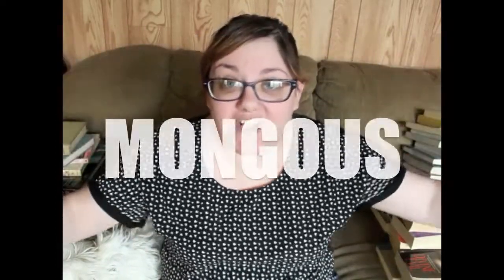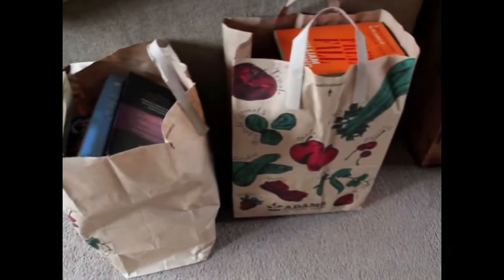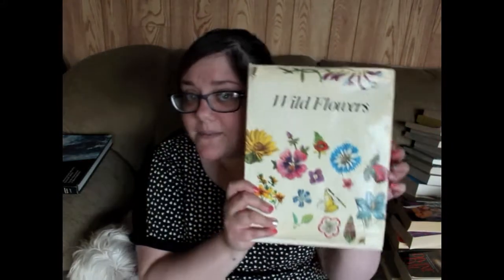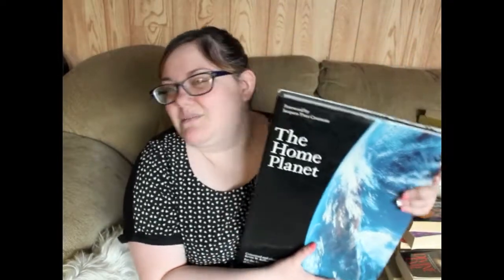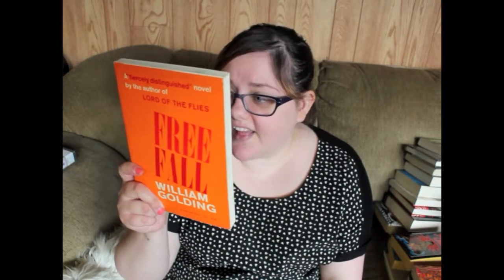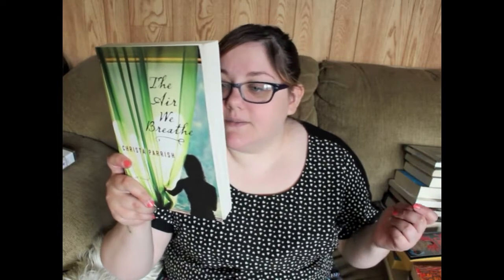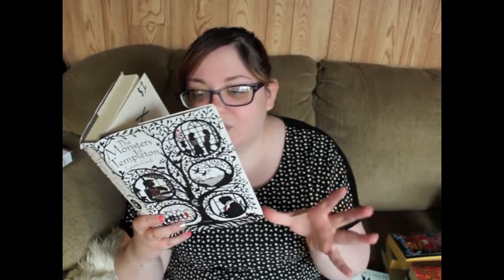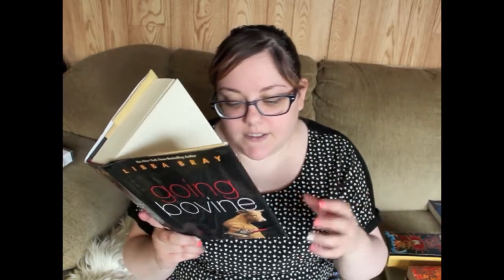HUMONGOUS Library Sale Book Haul! 30+ books (#9)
I filmed this at the end of April, but I've been saving it so that I don't just post hauls!